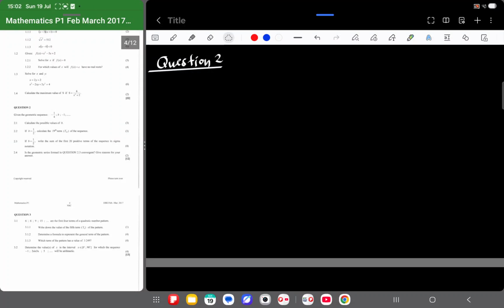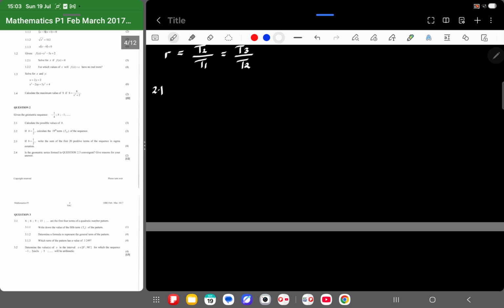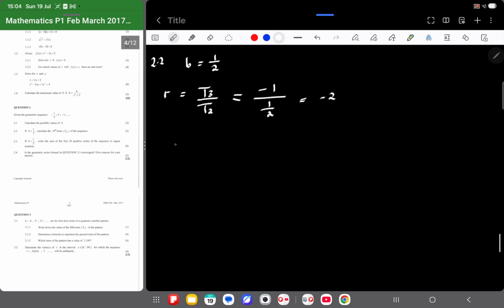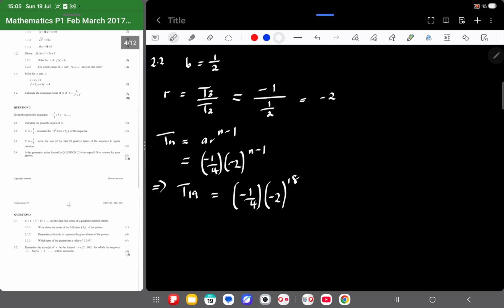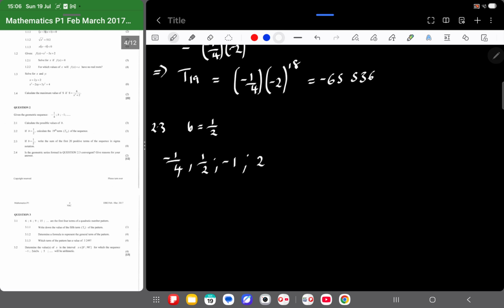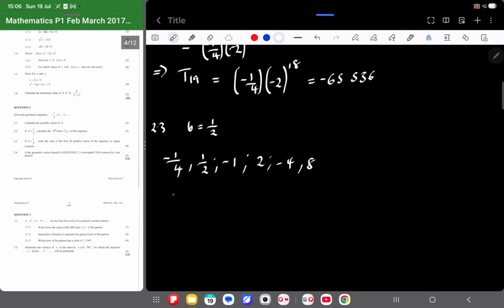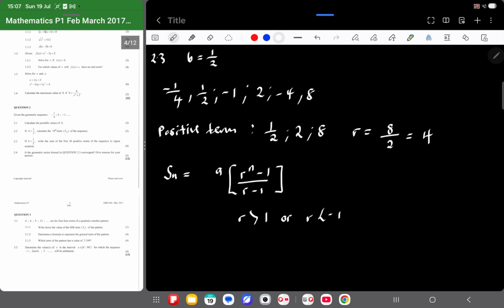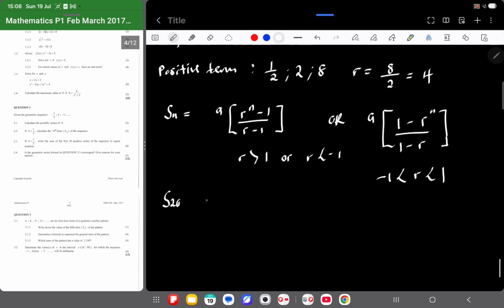Grade 12 worked exam Question on geometric pattern